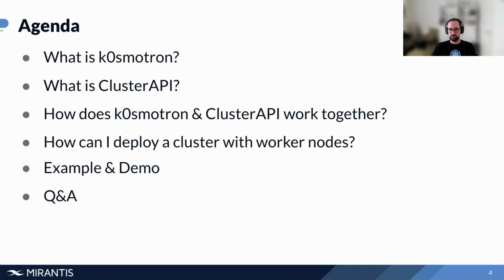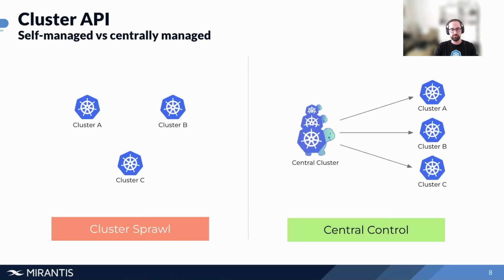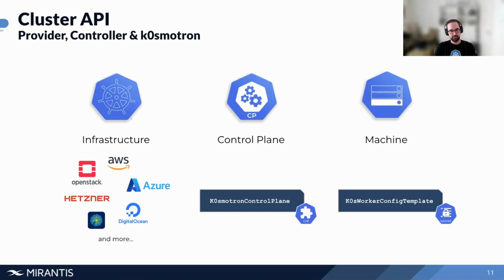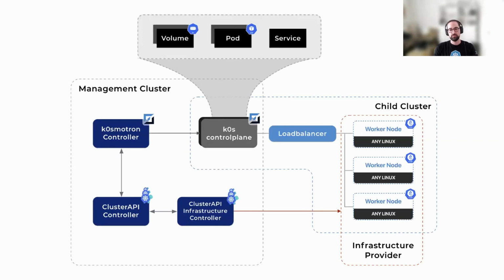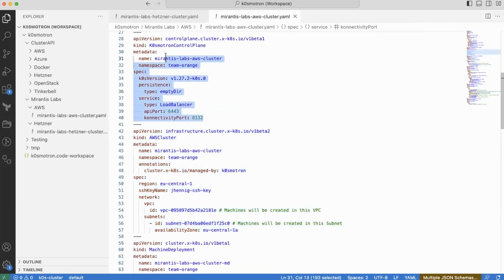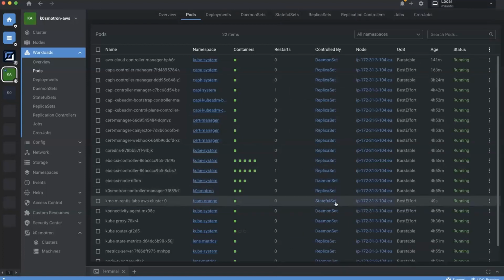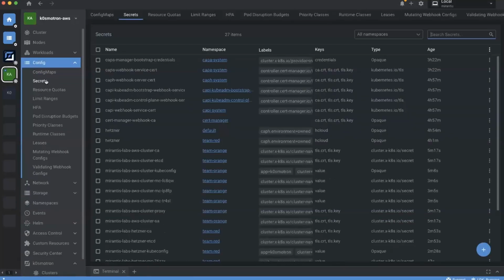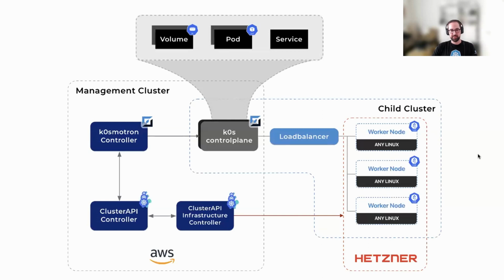Tired of Kubeadm? How to Deploy Multi-Cluster Kubernetes with k0smotron and Cluster API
More on k0s - the open source K8s distro - also by Mirantis

Multi-cluster Kubernetes usually means fighting with kubeadm, standing up separate control planes by hand, and re-wiring infrastructure for every new environment. In this Mirantis Labs Tech Talk, Julian Hennig, Sr. Solution Architect at Mirantis, shows how k0smotron and Cluster API solve that together, turning multi-cluster K8s into a declarative, GitOps-driven workflow that runs on any infrastructure.

This is Part 2 of the k0smotron series (Part 1, "What Is k0smotron?" covers the fundamentals if you're new to the project. See link below to catch up).

In this session you'll learn:
1️⃣ What Cluster API is, how it abstracts machines, machine sets & control planes & why it works as a declarative alternative to Terraform for cluster lifecycle management
2️⃣ How k0smotron plugs into Cluster API to replace the default kubeadm cluster type with a lightweight k0s control plane
3️⃣ How GitOps tools like Flux + ArgoCD can drive cluster provisioning directly from a Git Repo
4️⃣ A live demo deploying management & worker clusters to both AWS & Hetzner, viewed & managed side-by-side in Lens, the Kubernetes IDE

By the end, you'll have a clear picture of how to provision, connect, and manage Kubernetes clusters across different infrastructure providers from a single management cluster, without hand-building every environment from scratch.

CHAPTERS
0:00 - Introducing our topic & presenter
1:09 - What this Tech Talk will cover
1:42 - What is k0smotron?
4:36 - What is Cluster API?
8:21 - How k0smotron & Cluster API work together
12:21 - How can I deploy a cluster with worker nodes
15:37 - GitOps Example: k0smotron & Cluster API together
17:17 - What the demo will cover
18:21 - Live Demo
33:31 - Demo recap
34:35 - A look at our upcoming talks & k0smotron Part 3
36:03 - Helpful resources & links
37:05 - Outro